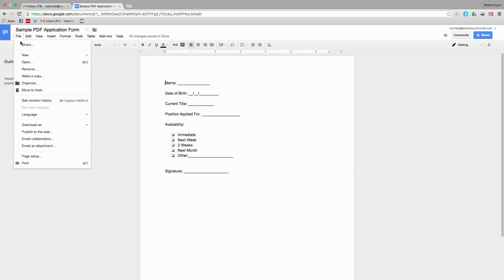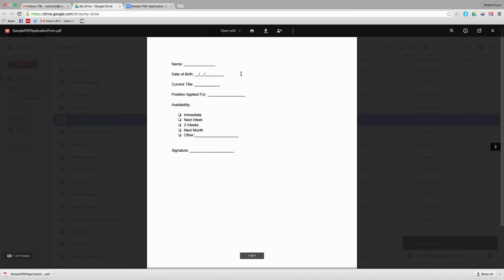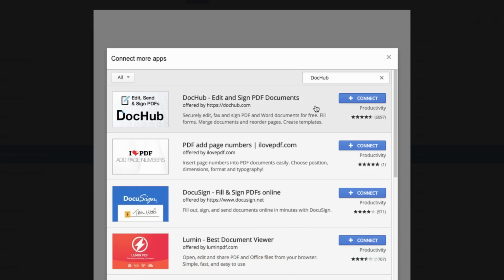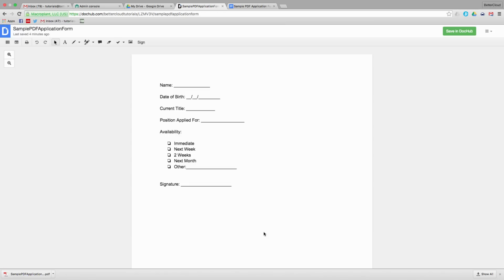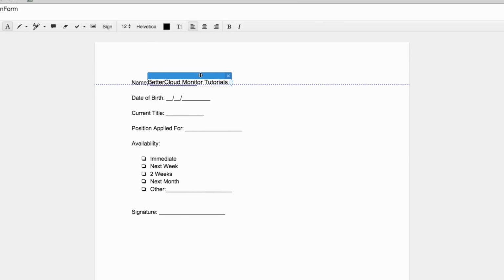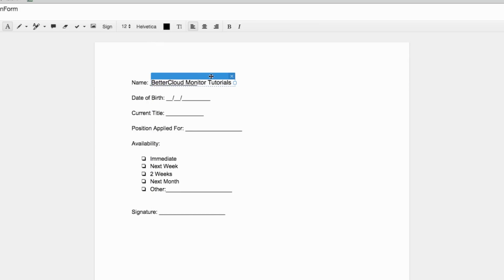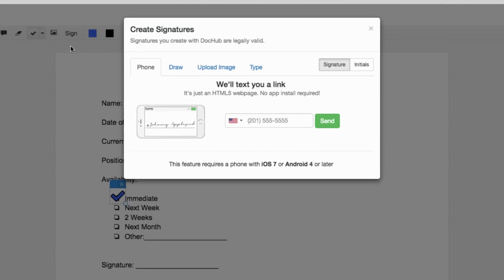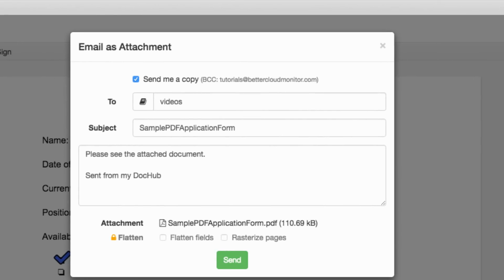How to Use Google Drive to Fill in PDF Forms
If you don’t have the right software, filling out PDF forms on your computer can be a frustrating experience. Luckily, this (free) trick using Google Drive makes filling out PDF forms a breeze.